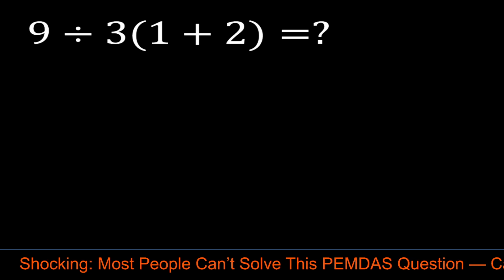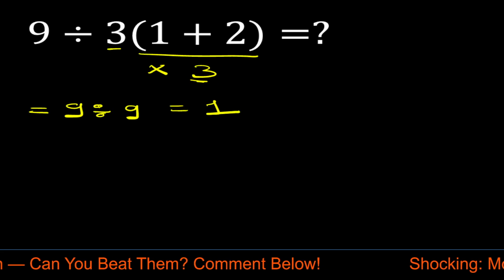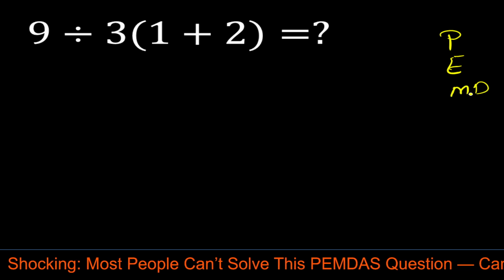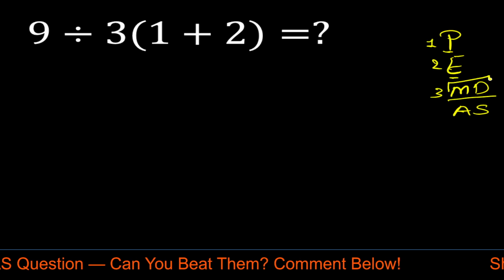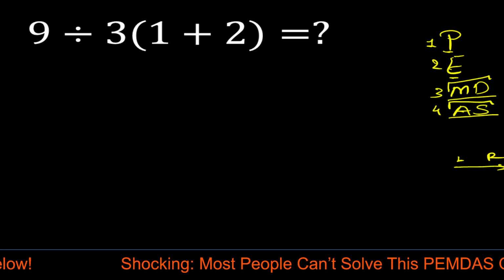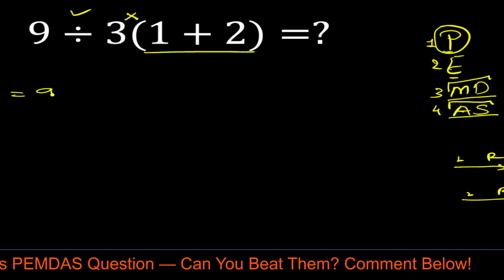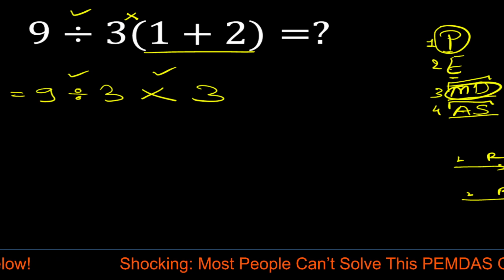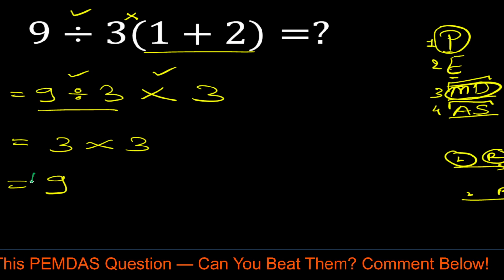This “Easy” Math Problem Tricks Almost Everyone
🔥 This simple math problem is going massively viral across the USA, Canada, UK, Australia, Germany, Switzerland, Singapore, Sweden, Norway, Denmark, and other developed countries because almost everyone confidently gets the wrong answer.

At first glance, the equation looks incredibly easy… but one tiny PEMDAS mistake changes the entire result.

In this video, you’ll learn:
• The correct PEMDAS strategy
• Real order of operations techniques
• Common arithmetic mistakes to avoid

This educational math challenge is perfect for:
• USA students
• UK students
• Canada students
• Australia students
• Brain teaser lovers
• IQ test fans

Whether you enjoy solving equations, practicing number operations, learning math tricks, improving math skills, or testing yourself with viral math puzzles, this challenge will sharpen your logical thinking instantly.

Most viewers answer too quickly and fail the challenge.